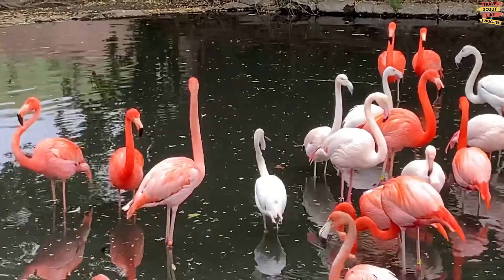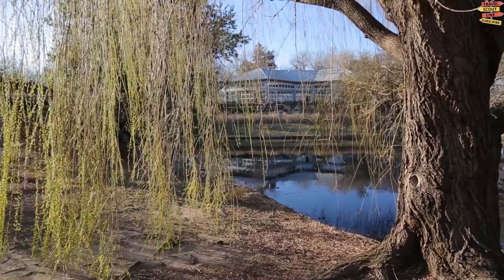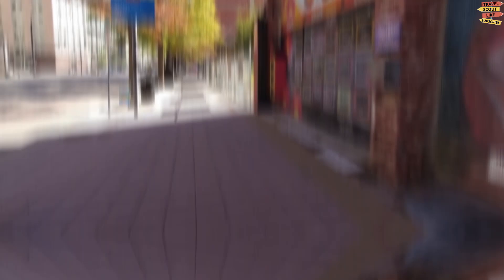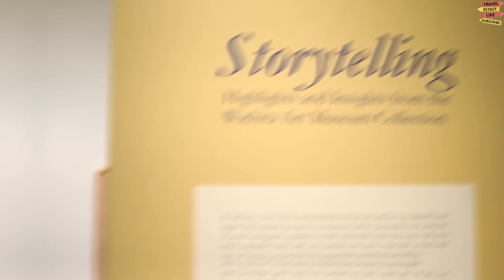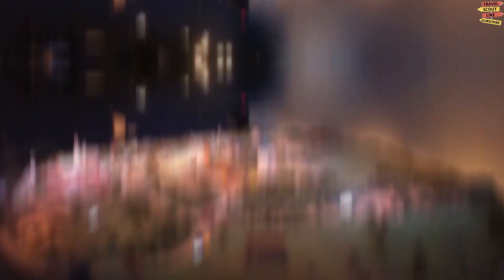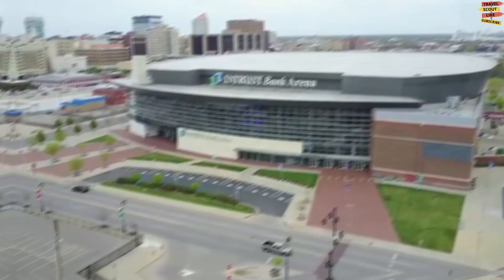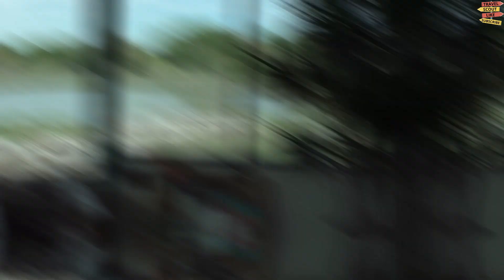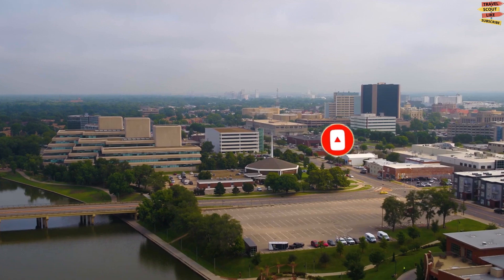Best Things To Do in Wichita Kansas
If you're planning a trip to Wichita, Kansas, you won't want to miss this ultimate guide to the best things to do in the city! From visiting the Wichita Art Museum to experiencing the thrills of the Sedgwick County Zoo, our video showcases the top attractions and activities that Wichita has to offer.

Whether you're a local looking for new places to explore or a visitor planning your itinerary, our video is packed with insider tips and insights to help you make the most of your time in the heart of the Midwest. We'll take you on a journey through Wichita's must-see sights, including the iconic Keeper of the Plains statue and the fascinating Exploration Place science museum.

But that's not all - our video also highlights some of the city's hidden gems, such as the picturesque Botanica gardens and the historic Old Town district. And if you're a foodie, you'll love our recommendations for the best local eats and drinks, from classic barbecue joints to trendy coffee shops.

So what are you waiting for? Watch our video now and start planning your perfect Wichita adventure! Whether you're interested in art, history, nature, or just having fun, there's something for everyone in this vibrant city. Don't miss out on the best that Wichita has to offer - start exploring today!